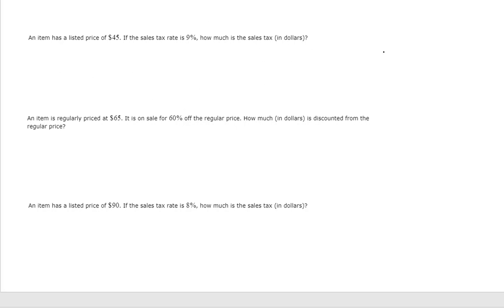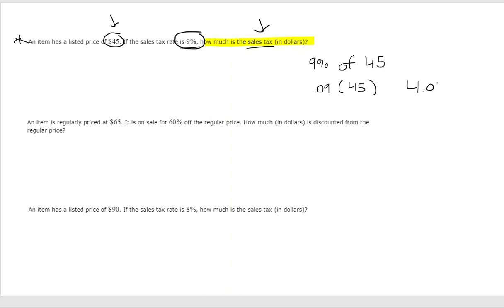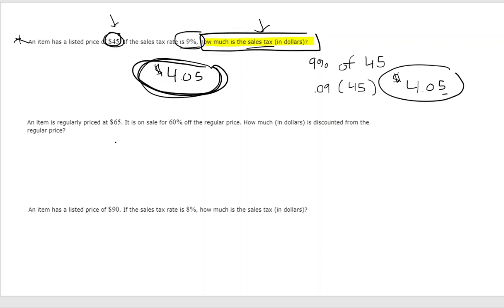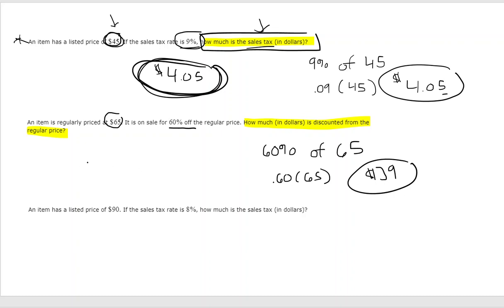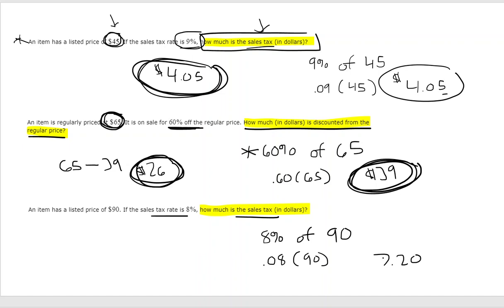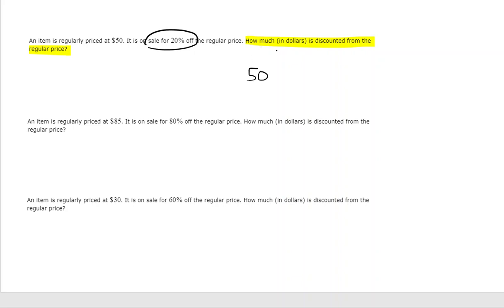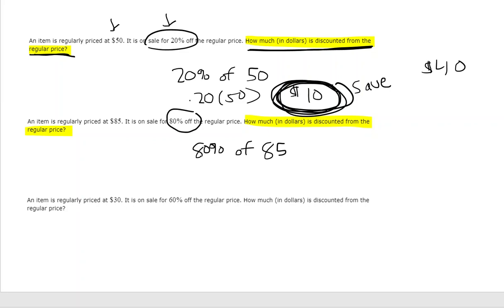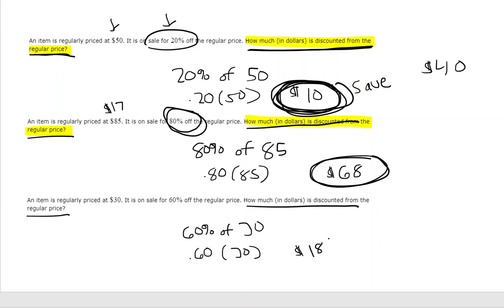Sales Tax, Commission, Discount